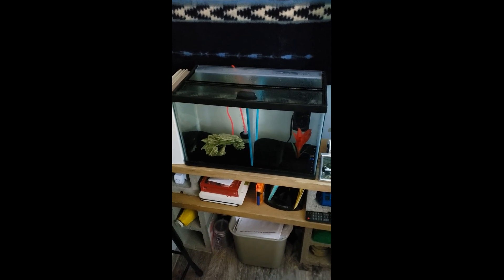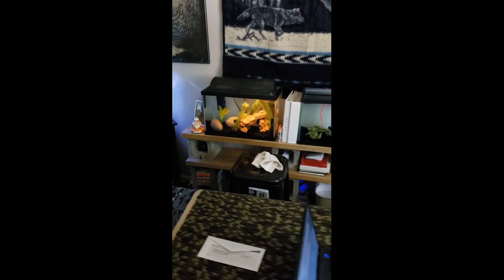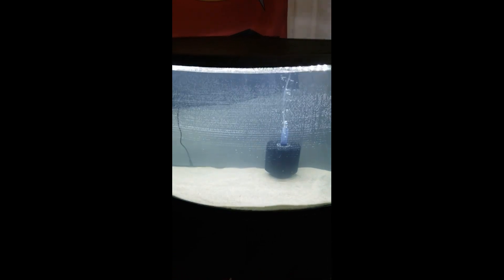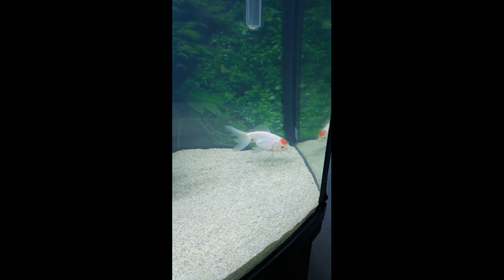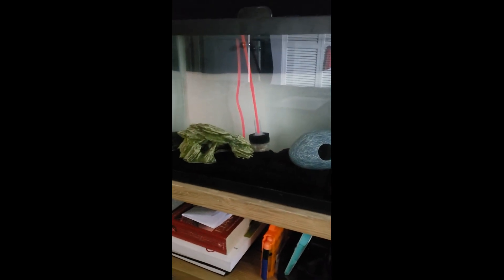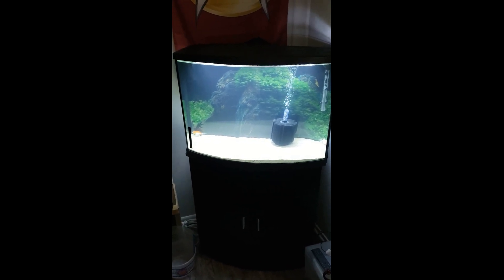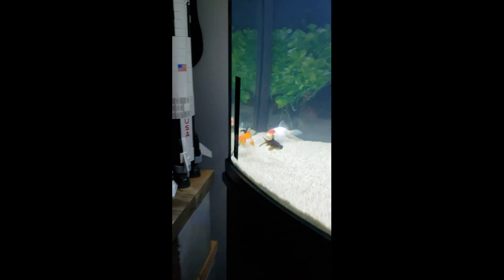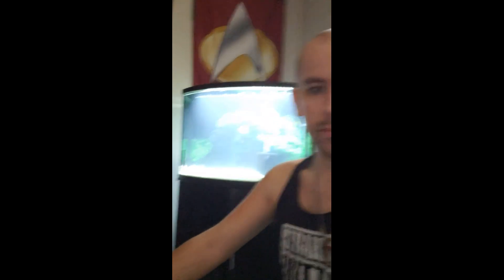Wolf man special: New Fish!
over the span of four days I got a new aquarium and new fish.  I hope you all enjoy.